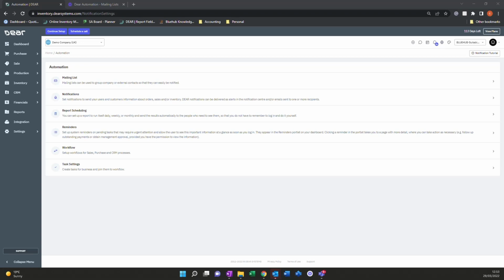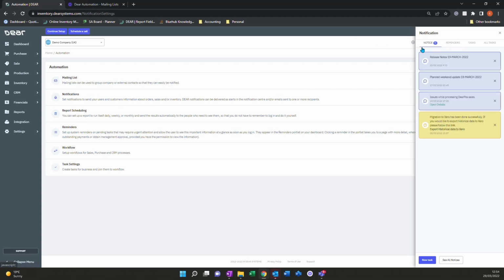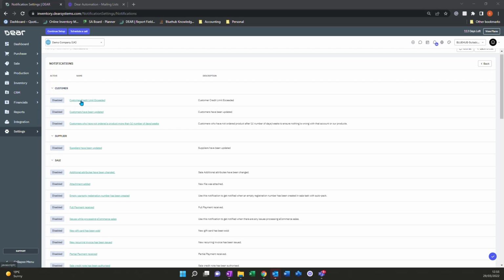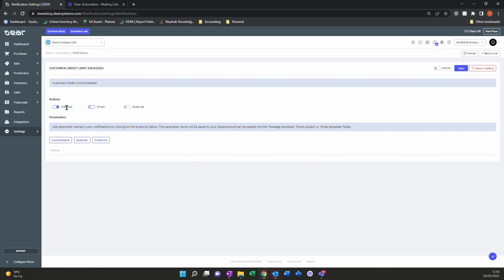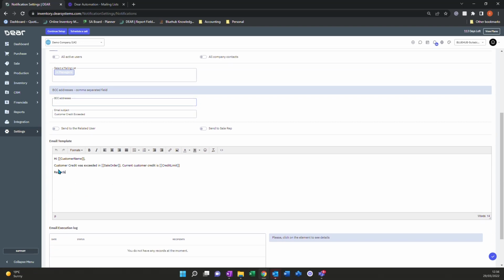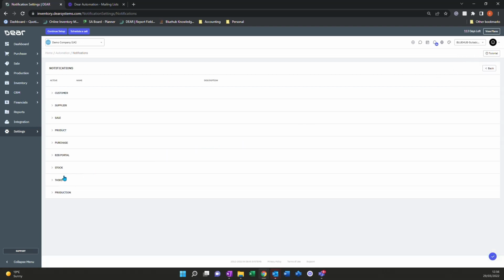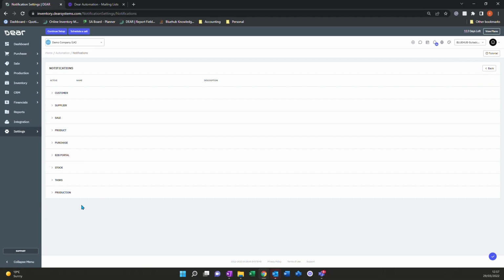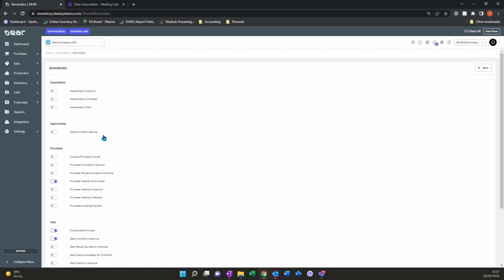Cin7 (Dear Systems) Automation - Notifications and Reminders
In this video we take a look at Notifications and Reminders within the Automation Module. Reminders and Notifications are a great way to allow Cin7 (Dear Systems) to keep you updated with processes being actioned within the systems and also crucial tasks that require action.

🔗 Let’s Connect